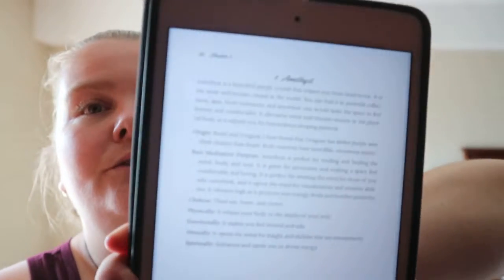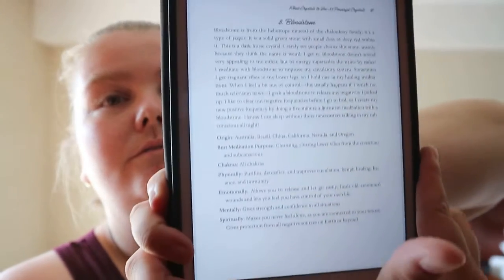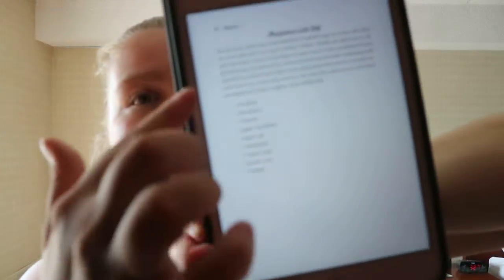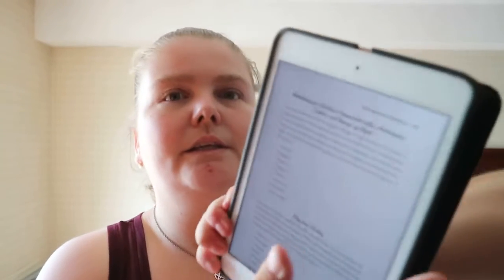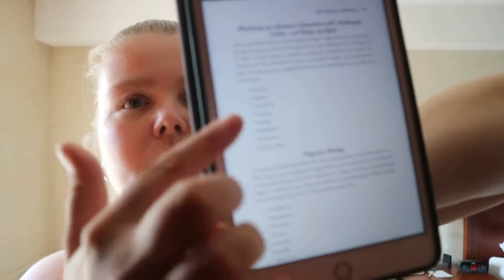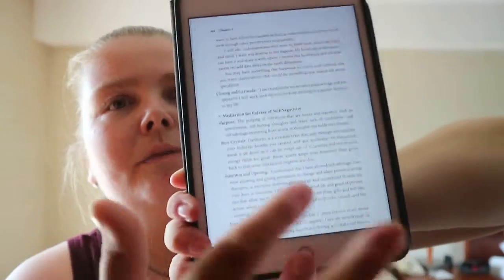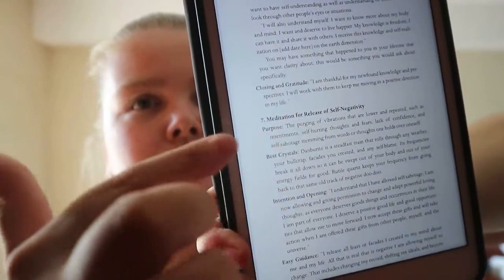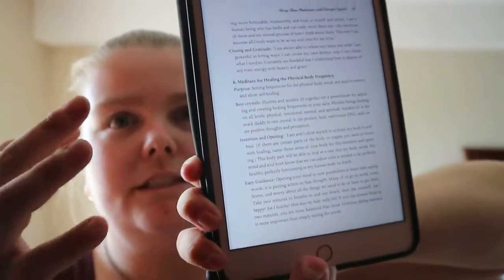How to Meditate With Crystals